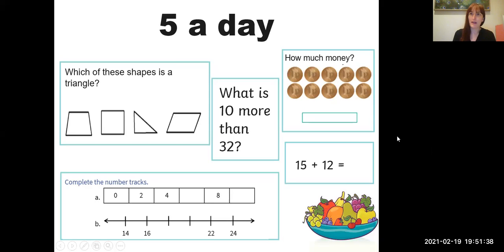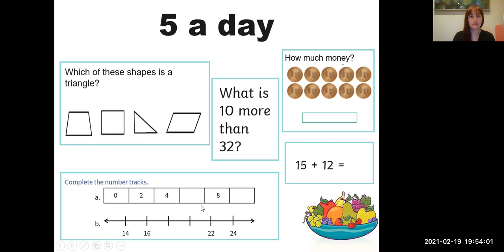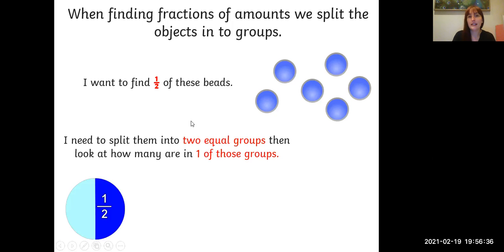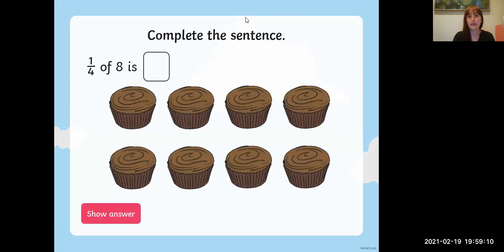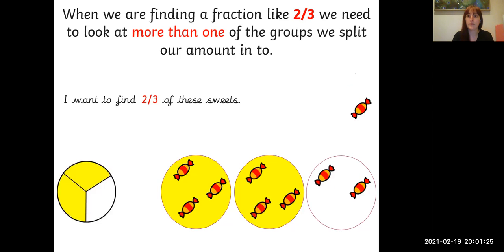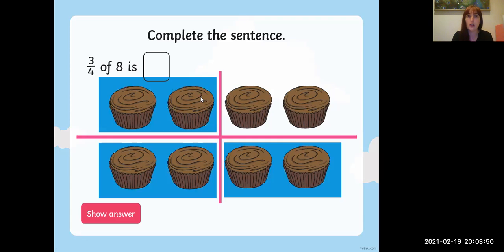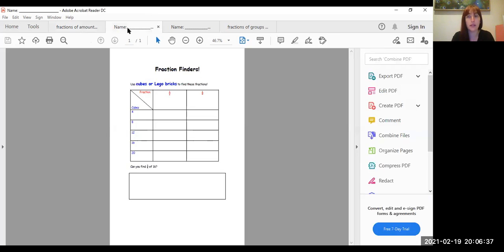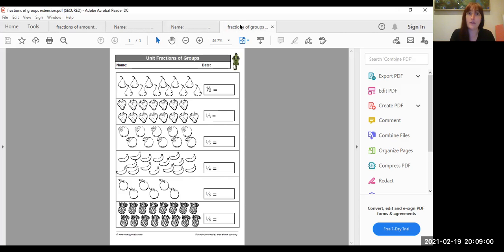Thursday 25 2 21 Maths Introduction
WALT: find fractions of a group of objects.